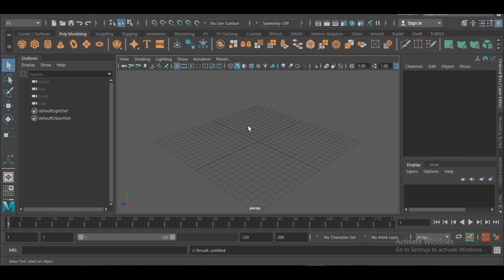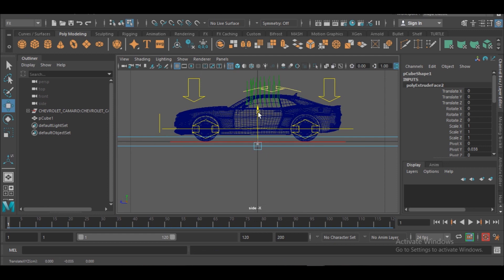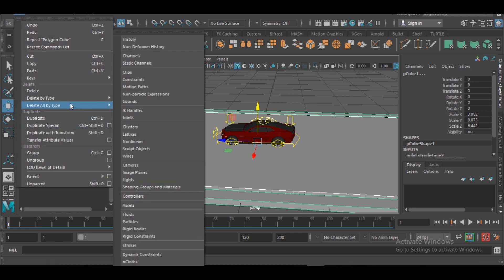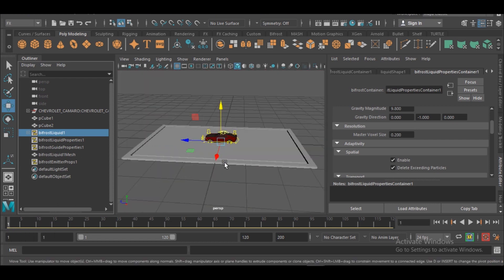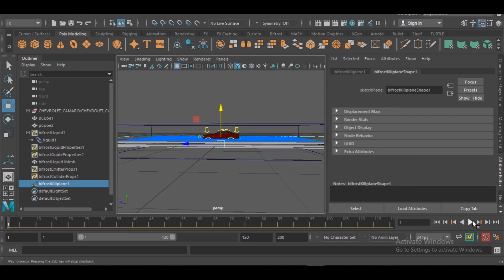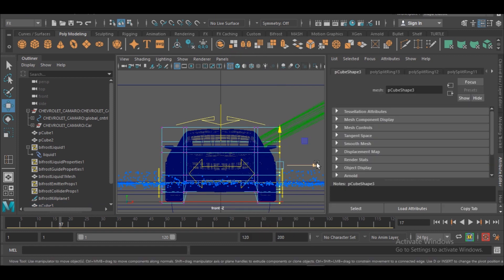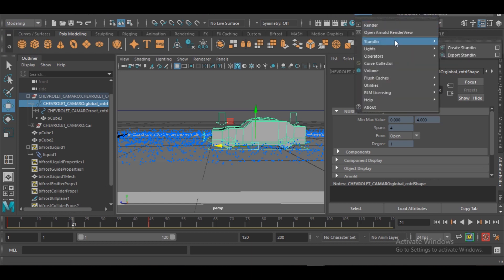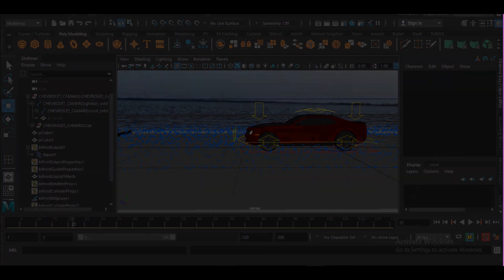MFB - how to sink a car in maya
Ayinkulebe
Maya animations
Mash
SVG
Motion graphichs